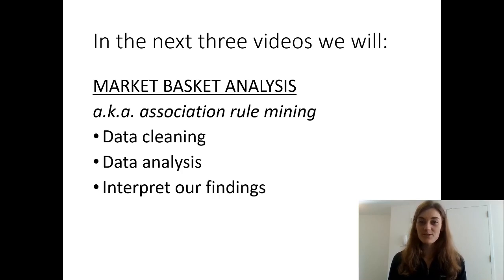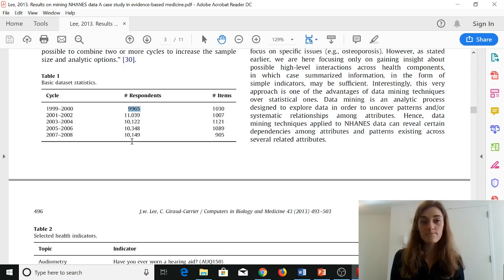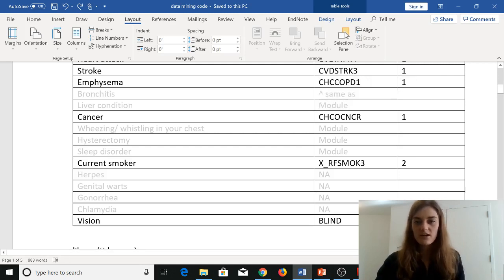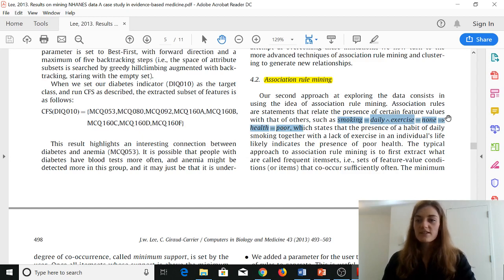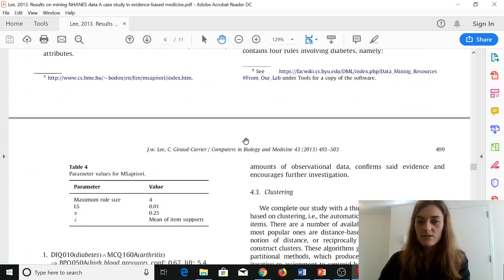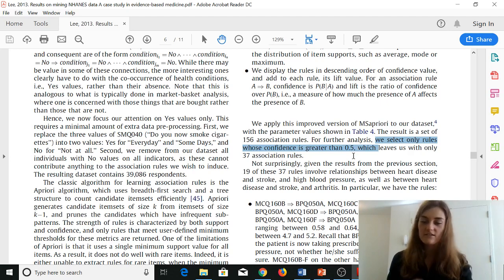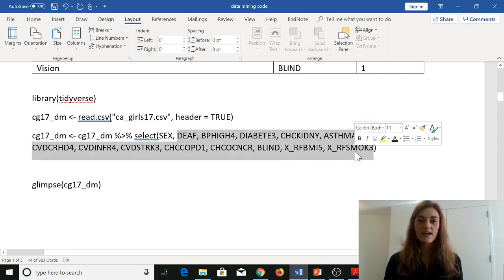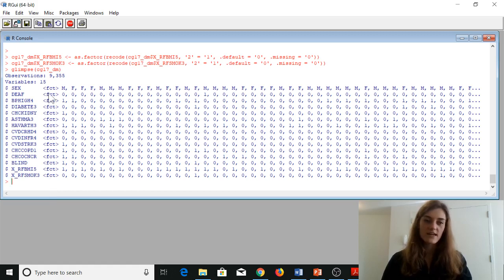R for BRFSS: ch 8-- market basket analysis, data cleaning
Welcome back! This is the first tutorial on our segment about market basket analysis. Today we are going to read our article and subset and clean our data.

If you would like a copy of today’s article, message me and I’ll send you a copy: Lee & Giraud-Carrier. Results on mining NHANES data: a case study in evidence-based medicine. Comput Biol Med. 2013 Jun;43(5):493-503. doi: 10.1016/j.compbiomed.2013.02.018. Epub 2013 Mar 18.

Bad news guys! I can't use greater than or less than signs in the description. So I'm going to indicate the assignment arrow by typing the word ~arrow~ and the pipe as ~pipe~

Health indicator; Variable name; Value we want to recode to 1
Worn a hearing aid; DEAF; 1
Taking medication for HBP; BPHIGH4; 1
Diabetes; DIABETE3; 1
Weak or failing kidneys; CHCKIDNY; 1
Asthma; ASTHMA3; 1
Overweight; X_RFBMI5; 2
Arthritis; HAVARTH3; 1
Coronary heart disease; CVDCRHD4; 1
Heart attack; CVDINFR4; 1
Stroke; CVDSTRK3; 1
Emphysema; CHCCOPD1; 1
Cancer; CHCOCNCR; 1
Current smoker; X_RFSMOK3; 2
Vision; BLIND; 1

set your CRAN mirror and directory

library(tidyverse)
cg17_dm ~arrow~ read.csv("ca_girls17.csv", header = TRUE)
cg17_dm ~arrow~ cg17_dm ~pipe~ select(SEX, DEAF, BPHIGH4, DIABETE3, CHCKIDNY, ASTHMA3, HAVARTH3, CVDCRHD4, CVDINFR4, CVDSTRK3, CHCCOPD1, CHCOCNCR, BLIND, X_RFBMI5, X_RFSMOK3)

glimpse(cg17_dm)

cg17_dm$SEX ~arrow~ as.factor(recode(cg17_dm$SEX, '1' = 'M', '2' = 'F'))

cg17_dm$DEAF ~arrow~ as.factor(recode(cg17_dm$DEAF, '1' = '1', .default = '0', .missing = '0'))
cg17_dm$BPHIGH4 ~arrow~ as.factor(recode(cg17_dm$BPHIGH4, '1' = '1', .default = '0', .missing = '0'))
cg17_dm$DIABETE3 ~arrow~ as.factor(recode(cg17_dm$DIABETE3, '1' = '1', .default = '0', .missing = '0'))
cg17_dm$CHCKIDNY ~arrow~ as.factor(recode(cg17_dm$CHCKIDNY, '1' = '1', .default = '0', .missing = '0'))
cg17_dm$ASTHMA3 ~arrow~ as.factor(recode(cg17_dm$ASTHMA3, '1' = '1', .default = '0', .missing = '0'))
cg17_dm$HAVARTH3 ~arrow~ as.factor(recode(cg17_dm$HAVARTH3, '1' = '1', .default = '0', .missing = '0'))
cg17_dm$CVDCRHD4 ~arrow~ as.factor(recode(cg17_dm$CVDCRHD4, '1' = '1', .default = '0', .missing = '0'))
cg17_dm$CVDINFR4 ~arrow~ as.factor(recode(cg17_dm$CVDINFR4, '1' = '1', .default = '0', .missing = '0'))
cg17_dm$CVDSTRK3 ~arrow~ as.factor(recode(cg17_dm$CVDSTRK3, '1' = '1', .default = '0', .missing = '0'))
cg17_dm$CHCCOPD1 ~arrow~ as.factor(recode(cg17_dm$CHCCOPD1, '1' = '1', .default = '0', .missing = '0'))
cg17_dm$CHCOCNCR ~arrow~ as.factor(recode(cg17_dm$CHCOCNCR, '1' = '1', .default = '0', .missing = '0'))
cg17_dm$BLIND ~arrow~ as.factor(recode(cg17_dm$BLIND, '1' = '1', .default = '0', .missing = '0'))

cg17_dm$X_RFBMI5 ~arrow~ as.factor(recode(cg17_dm$X_RFBMI5, '2' = '1', .default = '0', .missing = '0'))
cg17_dm$X_RFSMOK3 ~arrow~ as.factor(recode(cg17_dm$X_RFSMOK3, '2' = '1', .default = '0', .missing = '0'))